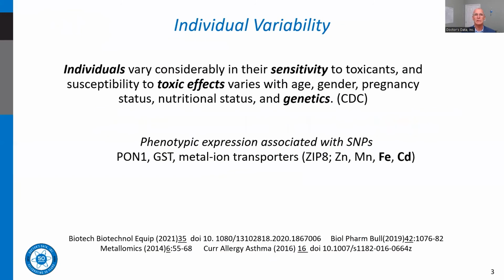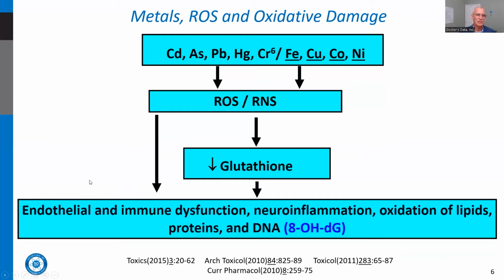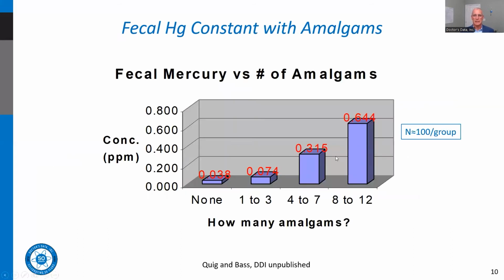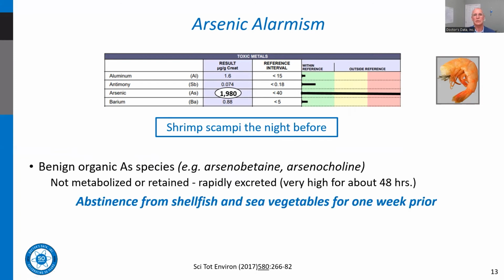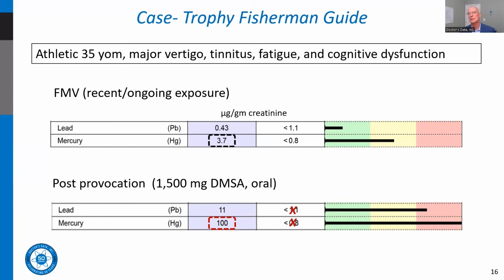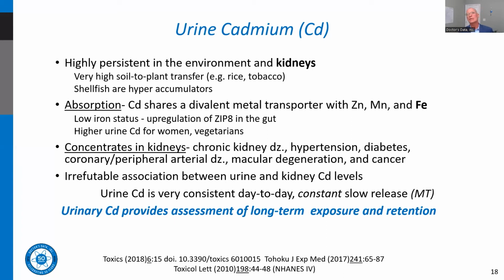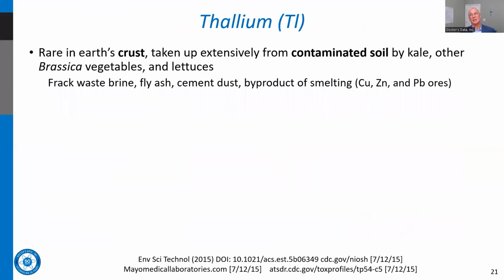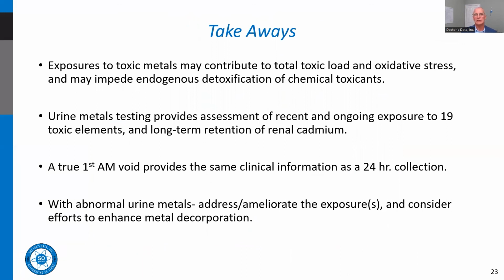Environmental Toxicants: Focus on Toxic Elements in Urine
Presented by David Quig, PhD